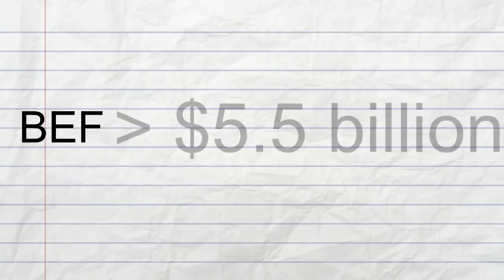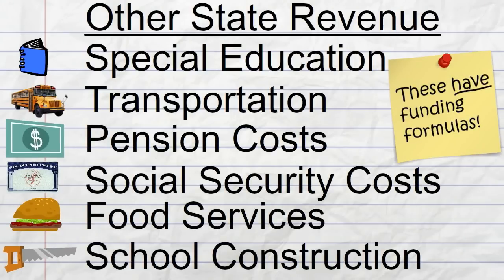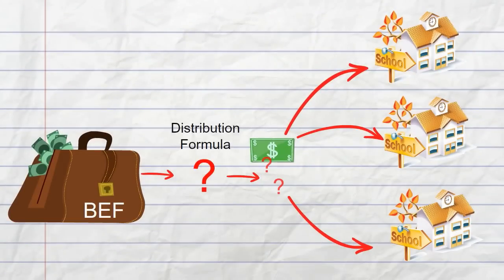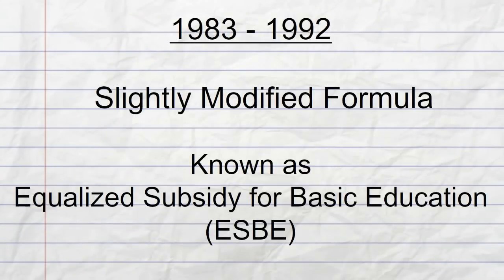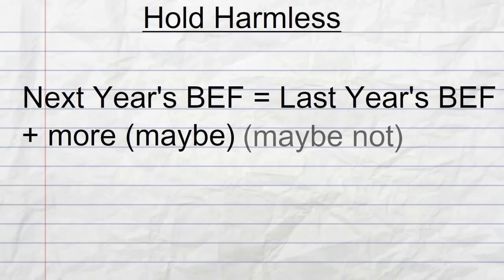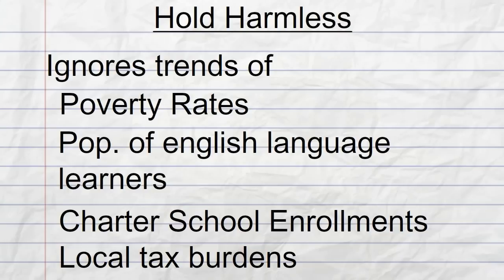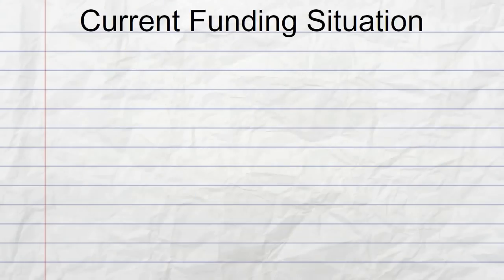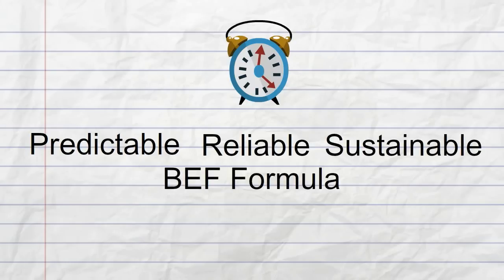(Long Version) Basic Education Funding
Copy of your description...-- Created using PowToon -- Free sign up -- Create animated videos and animated presentations for free.  PowToon is a free tool that allows you to develop cool animated clips and animated presentations for your website, office meeting, sales pitch, nonprofit fundraiser, product launch, video resume, or anything else you could use an animated explainer video. PowToon's animation templates help you create animated presentations and animated explainer videos from scratch.  Anyone can produce awesome animations quickly with PowToon, without the cost or hassle other professional animation services require.